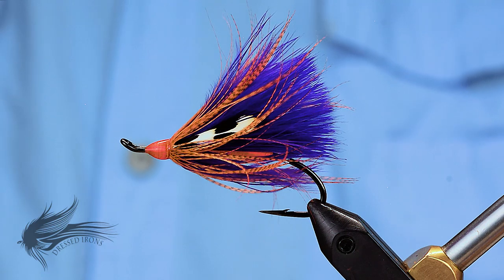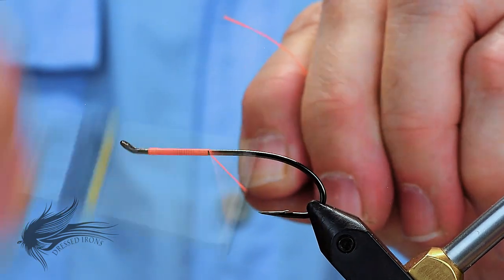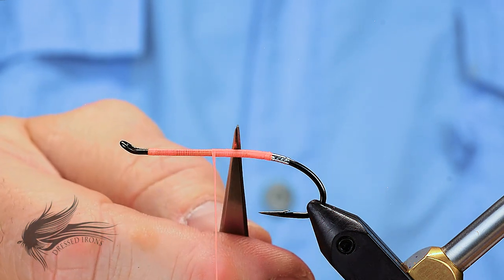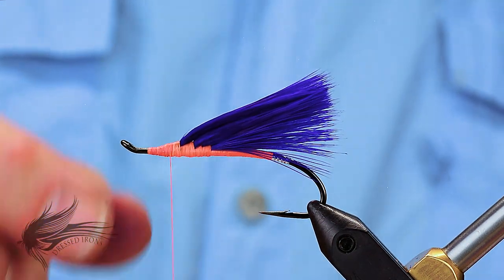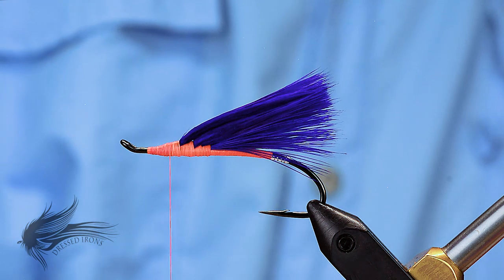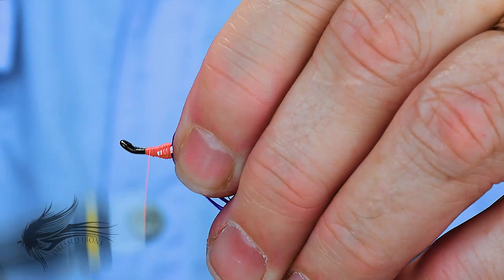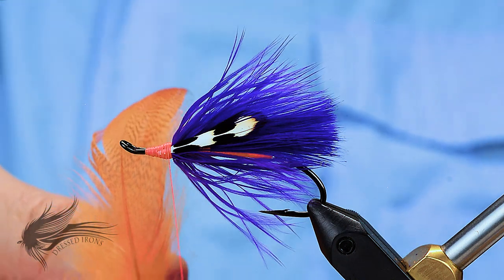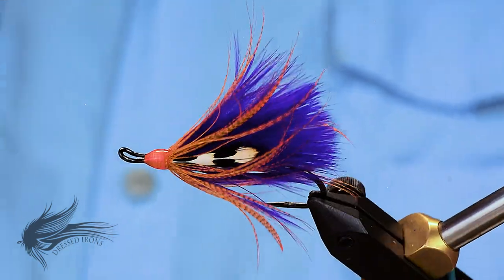Tying Shewey's Spawning Purple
Hook:           Mustad SL73UBLN-36890, #4 – 2/0
Thread:        UTC 210 Denier Fl. Fire Orange & Danville 6/0, Fl. Fire Orange
Body:            UTC 210 Denier Fl. Fire Orange
Wing:            4 to 5 stacks of Marabou, Purple
1st Collar:    Purple Hackle
2nd Collar:   Guinea Fowl dyed Orange (I used Fl. Orange Mallard Flank in the video)
Head:            Danville 6/0, Fl. Fire Orange

Shewey's Spawning Purple is a very fun fly to tie.  The wing is a unique style as well as the body.  It can be tied in different style to meet various needs.  Just a basic salmon and steelhead pattern that is productive as well as fun.  - Enjoy

If you would like to purchase some Shewey Spawning Purple streamers there are a number for sale on my website (while supplies last).